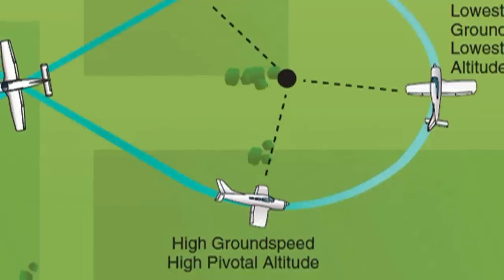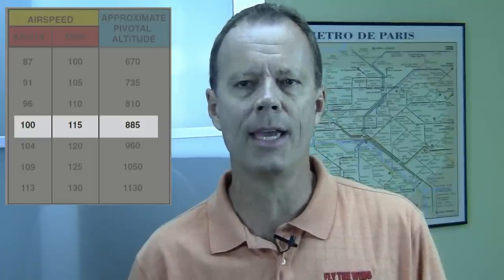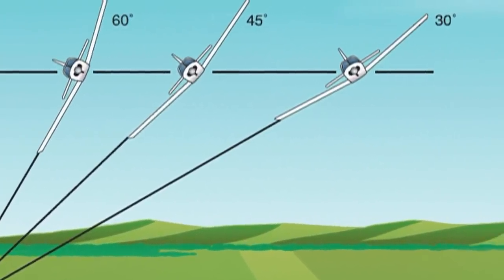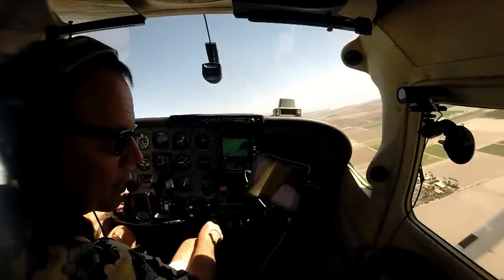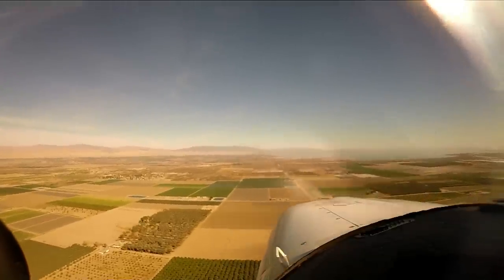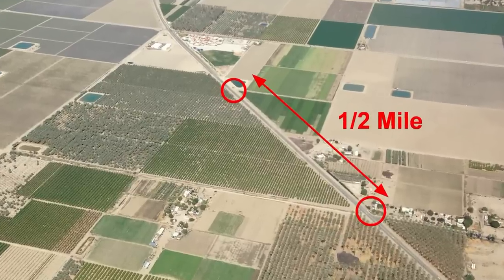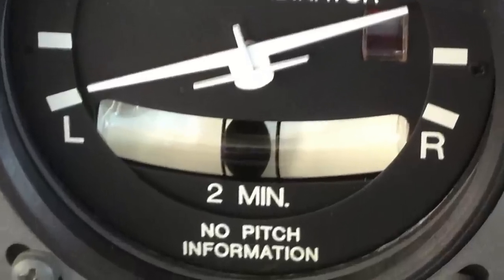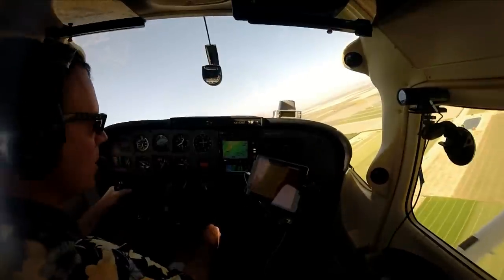Eights on Pylons [HD]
San Diego Flight Instructor Garry Wing, of Fly The Wing Flight Training, demonstrates the Commercial Pilot maneuver, Eights on Pylons. As this is the only Ground Reference Maneuver on the Commercial check ride, oh, you'll definitely be demonstrating it for the examiner.

There's no correction for drift or distance from the two pylons in this maneuver, like on Turns Around a Point; this is all about nailing the Pivotal Altitude calculated for your Groundspeed, so that a point between your eyes and the pylon --- and parallel to the lateral axis of the airplane --- stays adjacent to the pylon. Pylon moving back from that sight line? CLIMB away from it. Pylon moving forward from your sight line? DIVE toward the pylon. Both of those corrections --- climbing or diving --- change your True Altitude (AGL) and also affect your groundspeed (assuming the wind is not a factor, and you don't mess with engine power).

Watch the video, make some notes, then jump in an airplane and go practice Eights on Pylons in your airplane.Enjoy more videos on the garrywing YouTube channel, and visit the website for blog articles, links and flight training specials